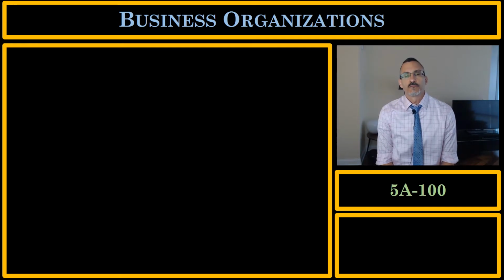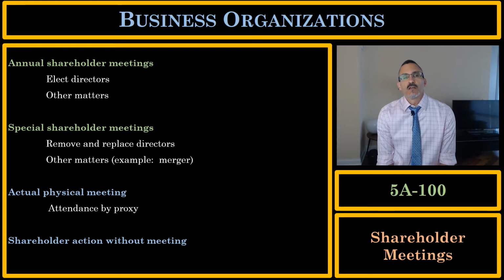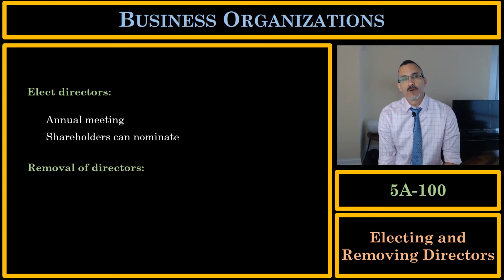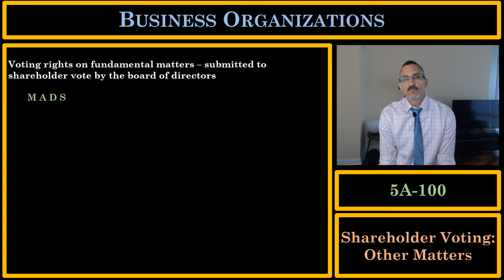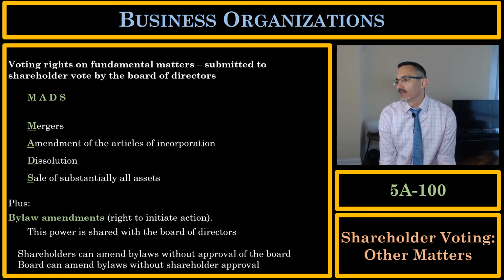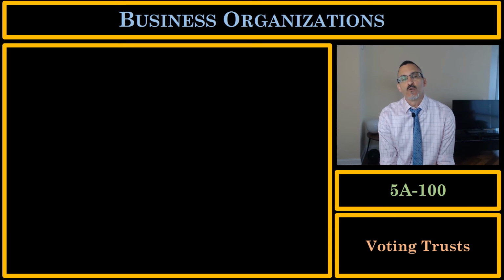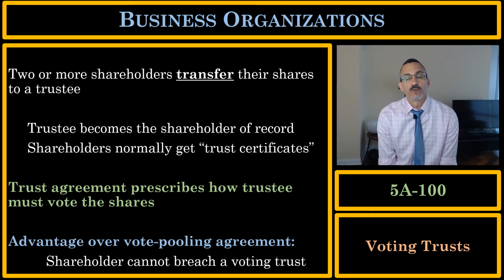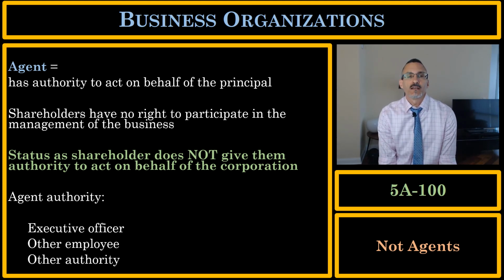Business Organizations (5A-100): Shareholder Voting - Introduction, Meetings